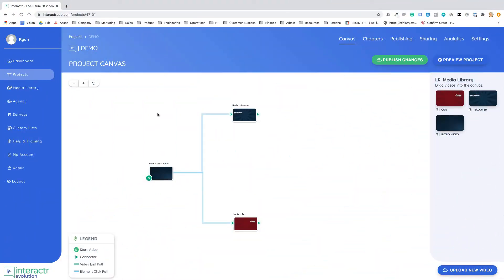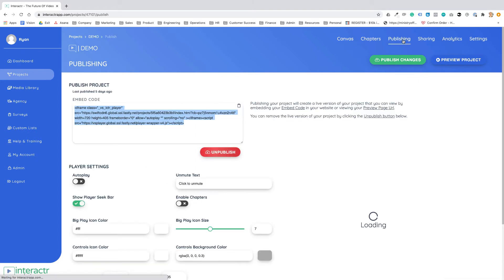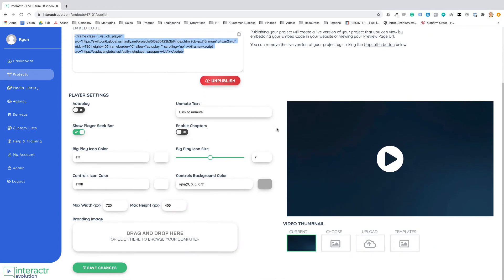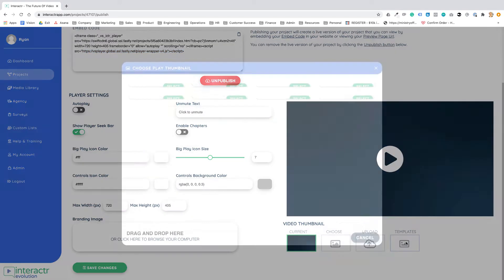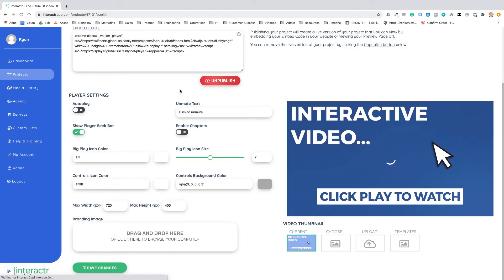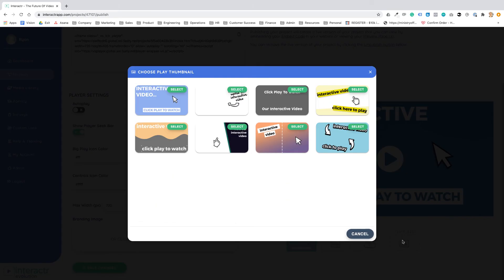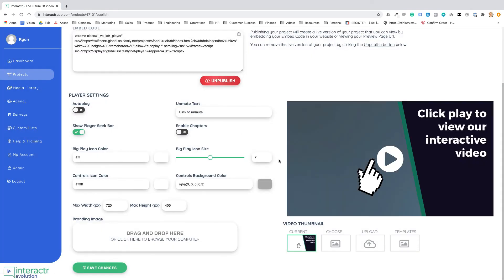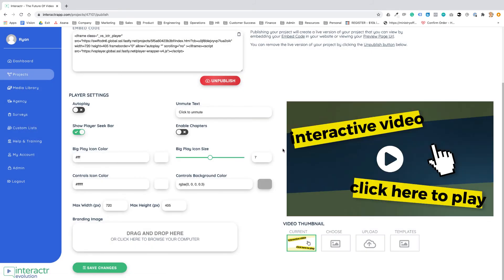Pro - Video Thumbnails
In this walkthrough training video, we showcase the Interactr thumbnail templates available to pro users.